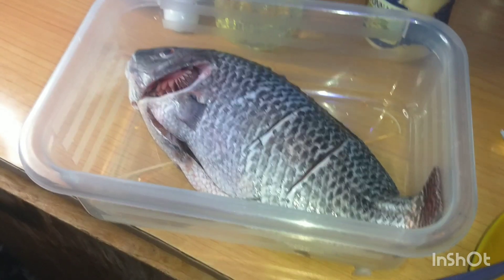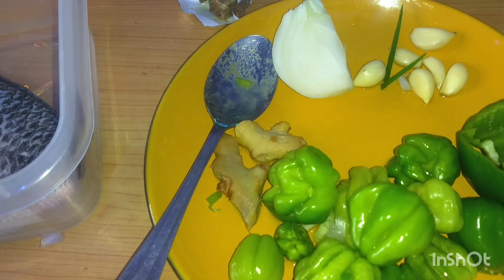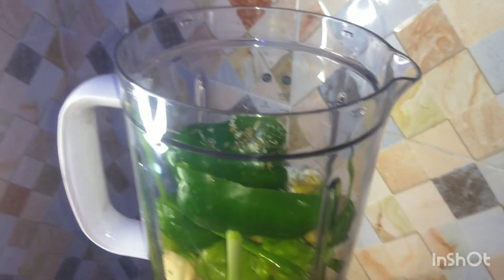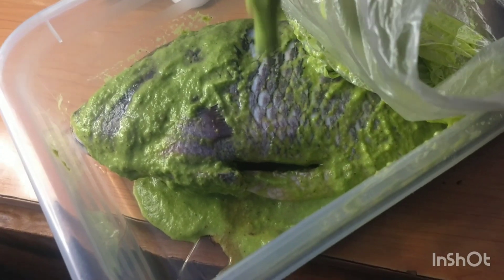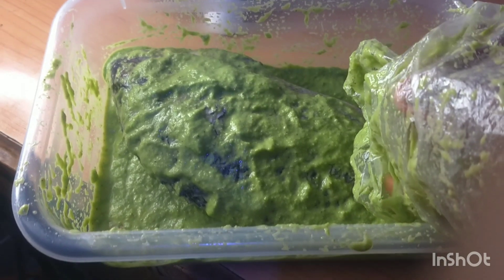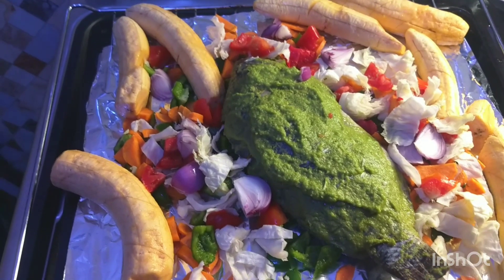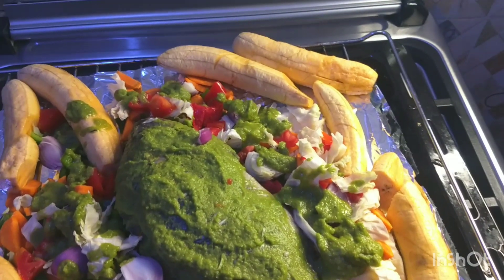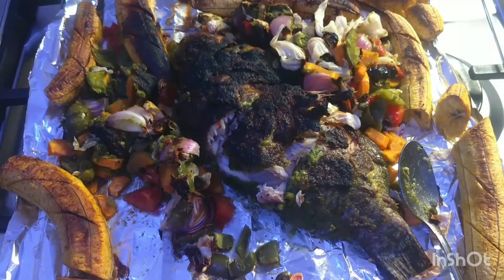how to make the best grilled tilapia